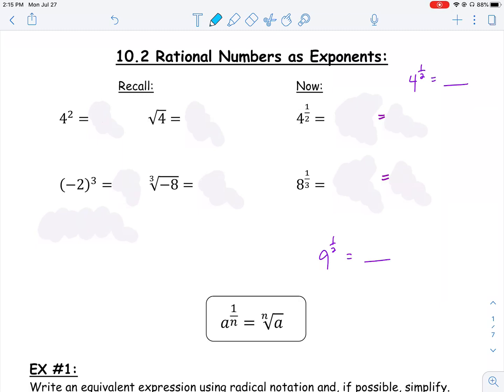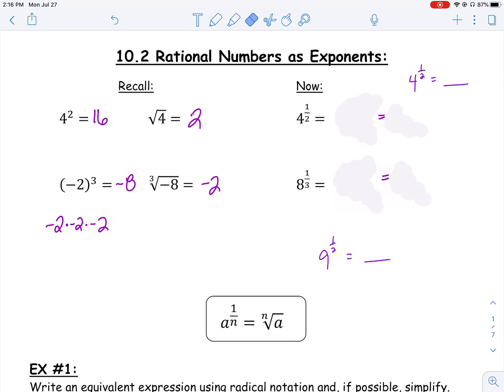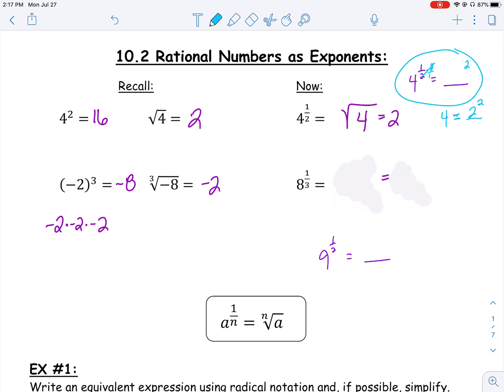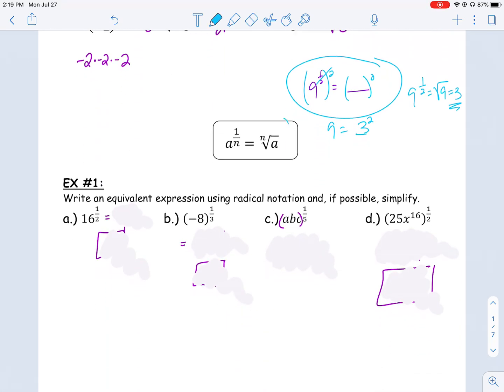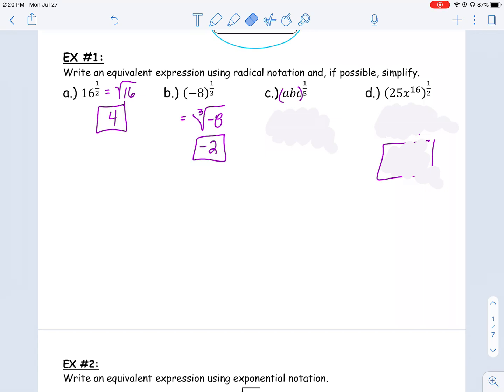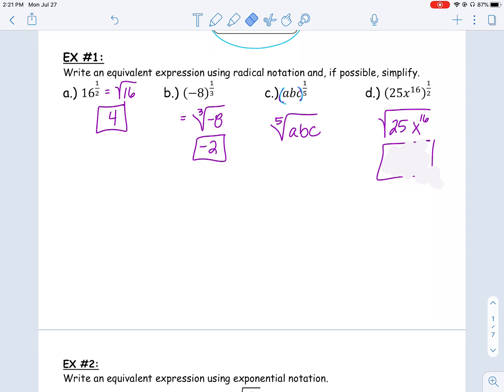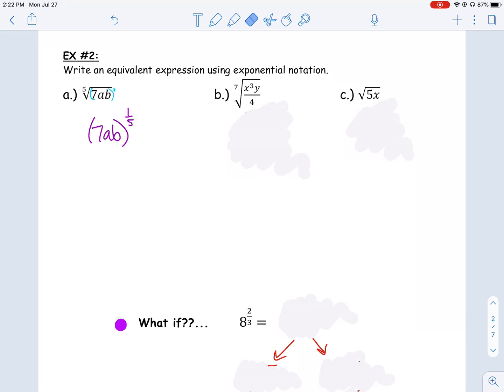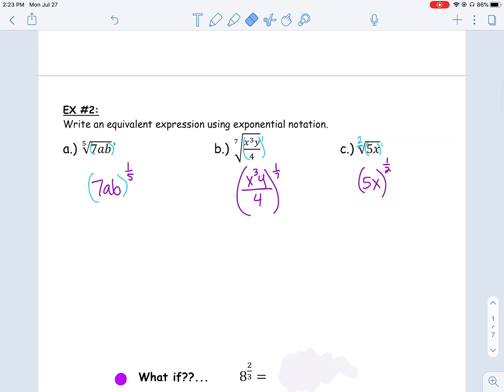MAT114 10.2 ex1&2 Rational Exponents VIDEO